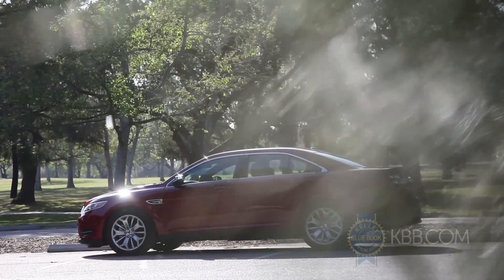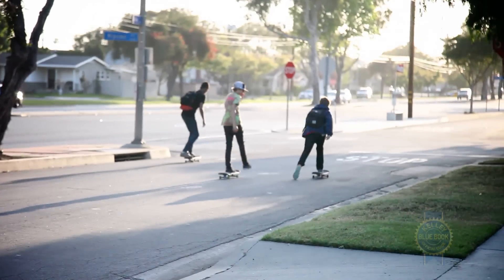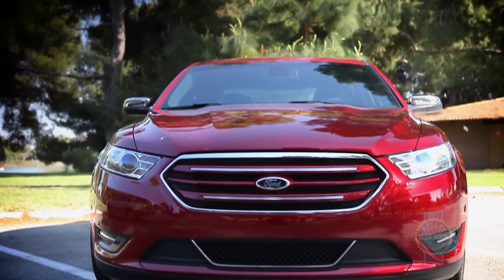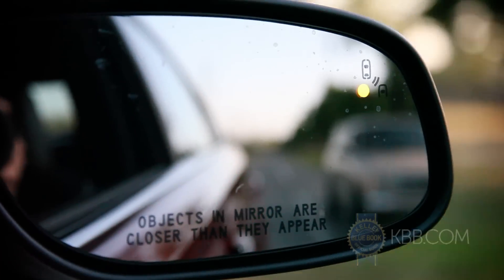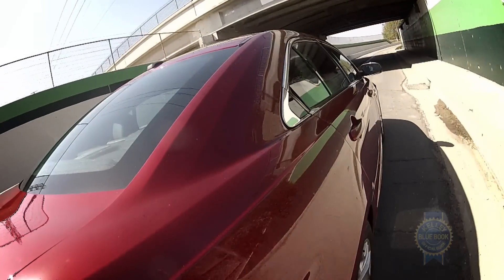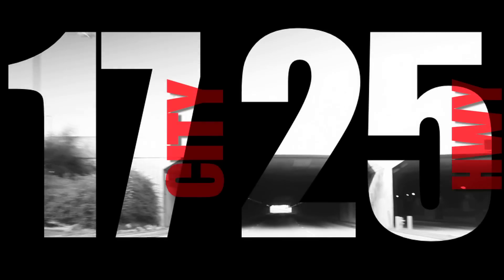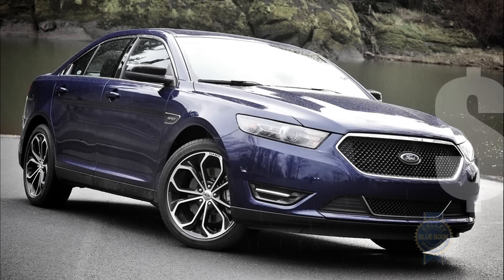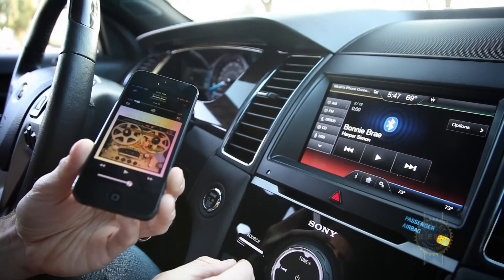2015 Ford Taurus - Review and Road Test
Once a mid-size sedan the modern Ford Taurus now competes in the full-size category. So, compared to heavy weights like the Toyota Avalon, Chevy Impala and Chrysler 300 how does the Taurus stack up?